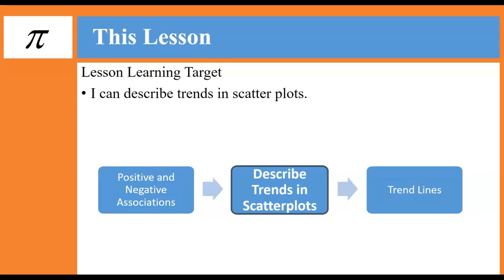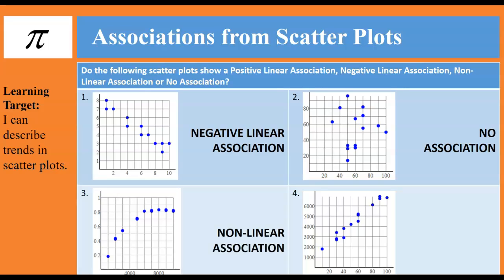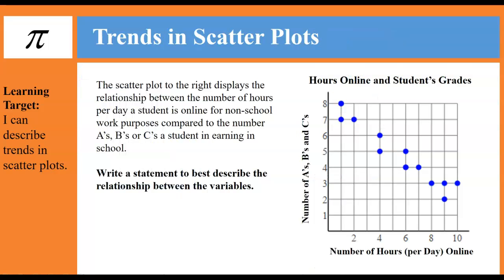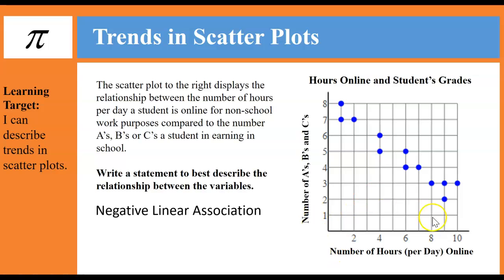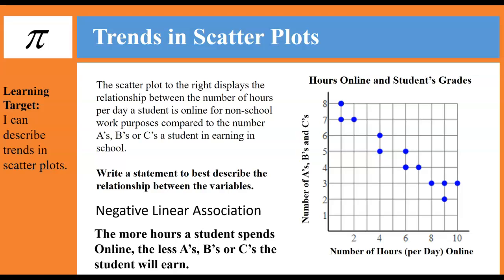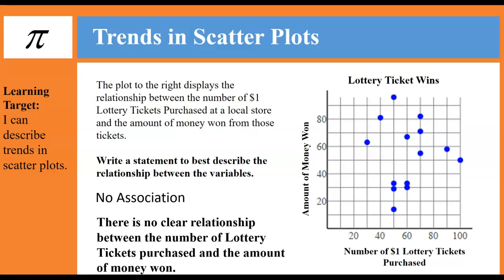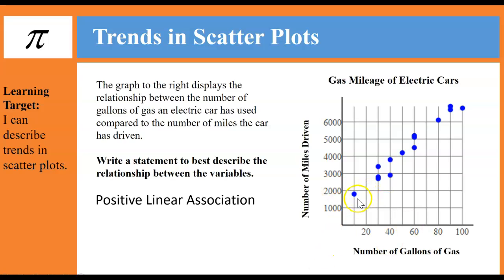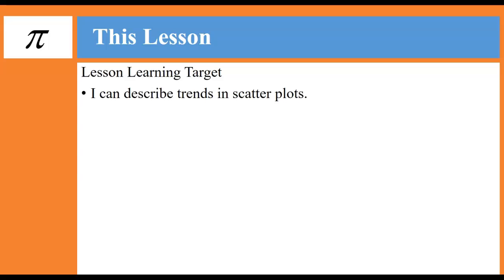MI 7.1.4 Describing Trends in Scatter Plots